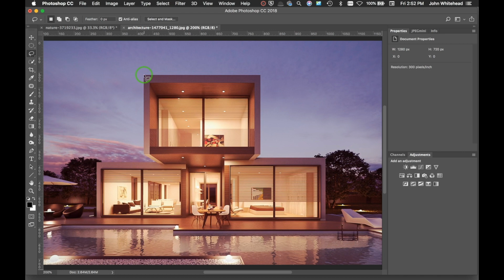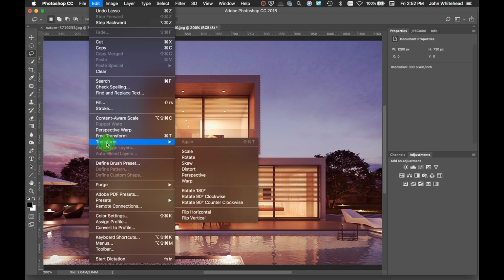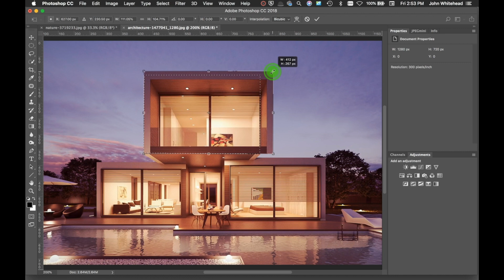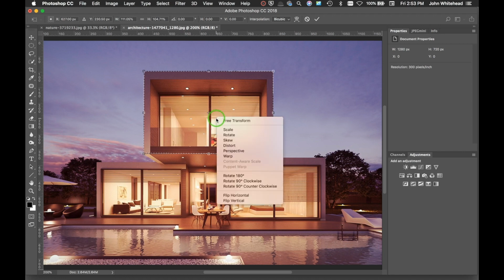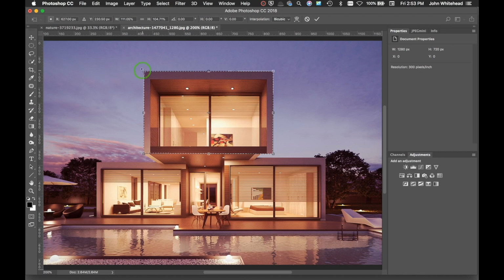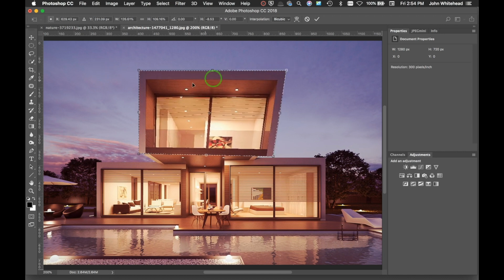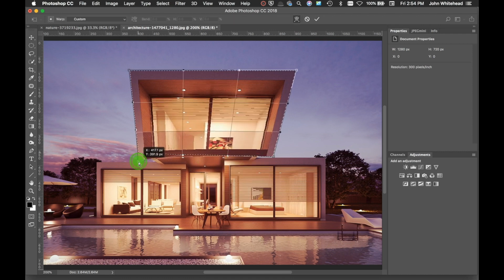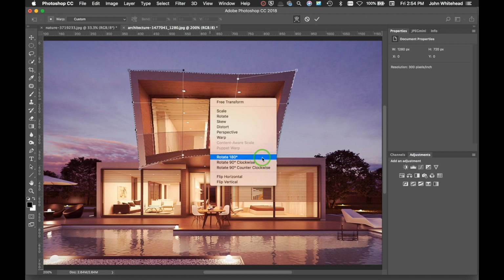Quickly Toggle Transform States-Photoshop Quick Tip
How to quickly toggle between the different Transfrom States in Adobe Photoshop CC.